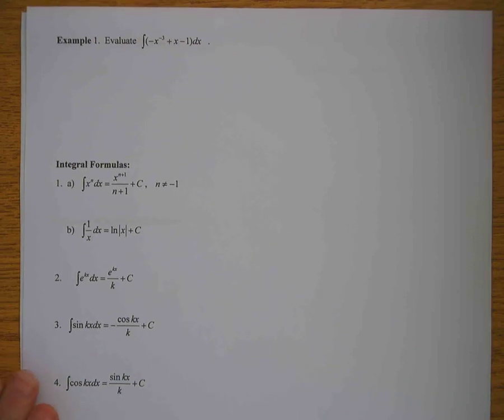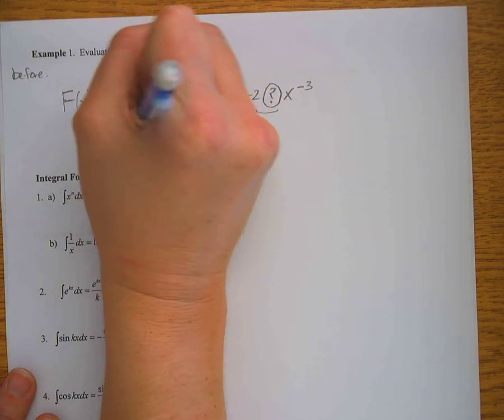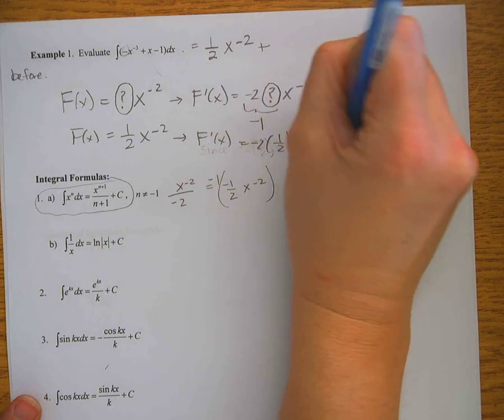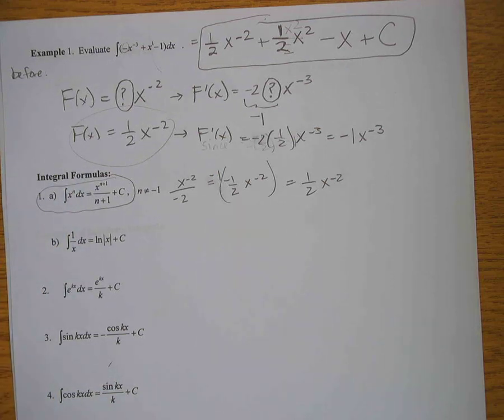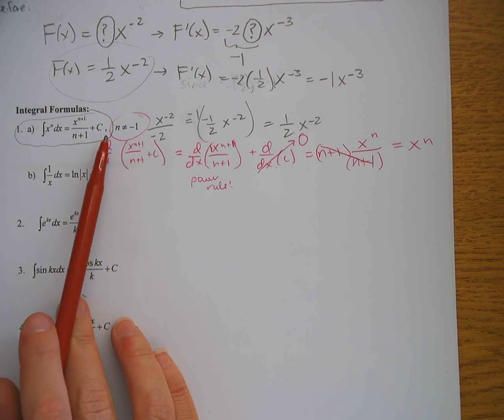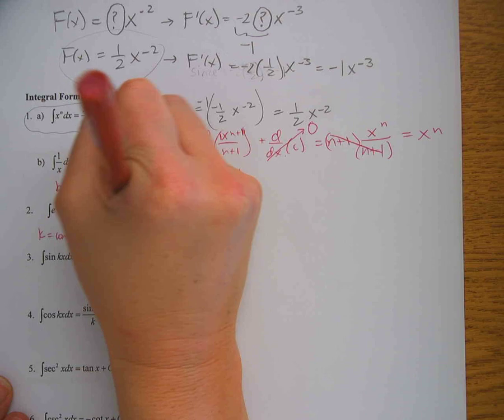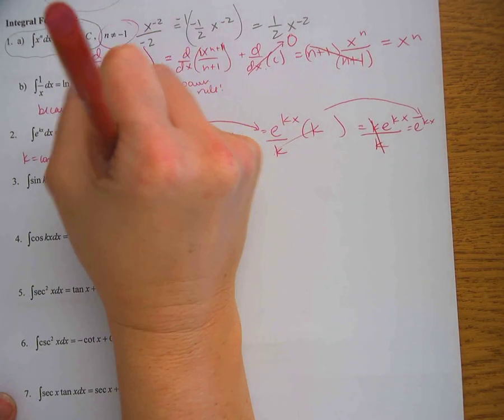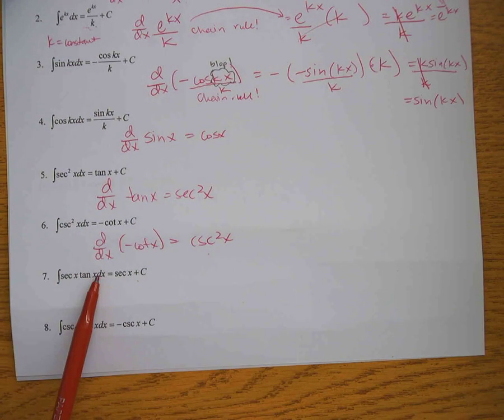Part 1 of 6.1 notes video 2.avi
Finding antiderivatives using their formulas as well as properties of integrals